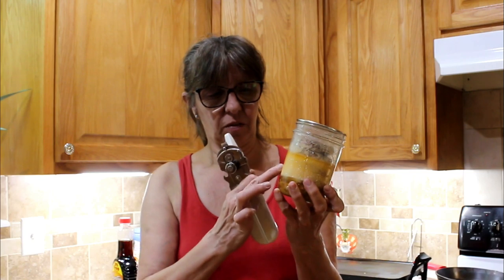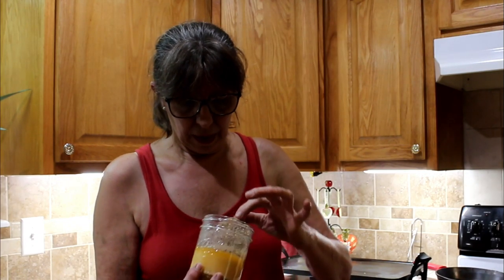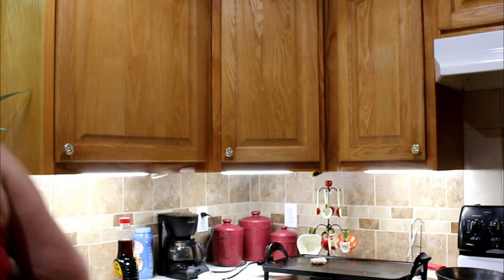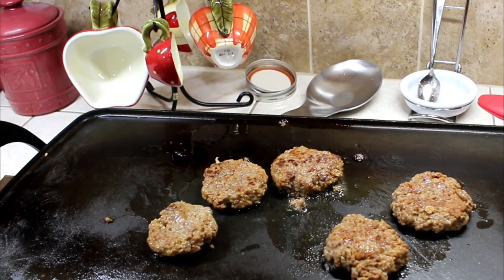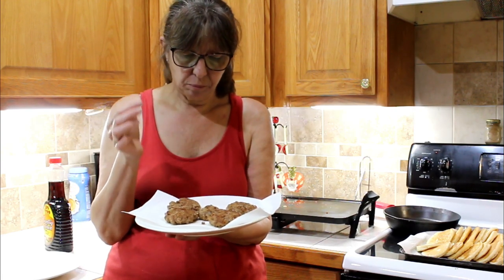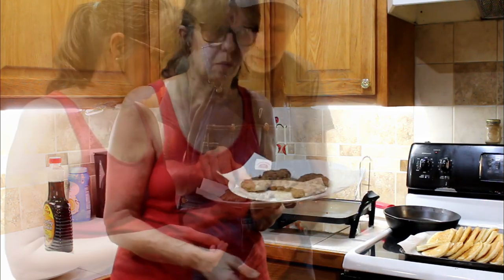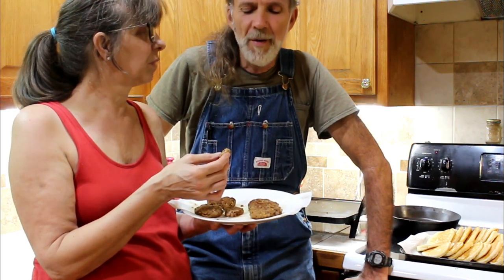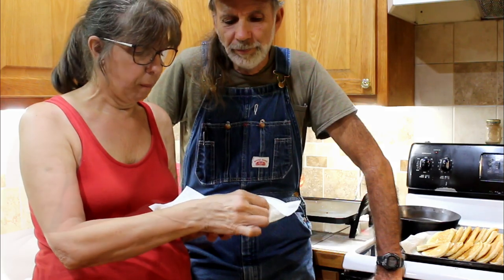How Do They TASTE? -- Sausage Patties in a JAR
We canned some of our home raised pork sausage a couple of weeks ago.  Today we are trying the patties that we canned.  How did they taste?

▶ DIY Projects around the HOMSTEAD like fencing, barn additions, repairing equipment and MORE!

CABIN Wish List:

a